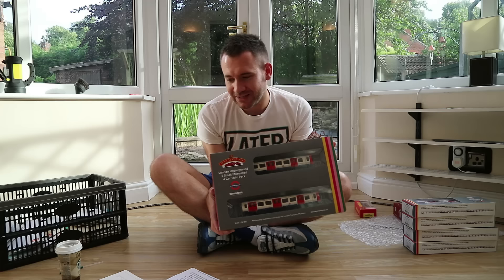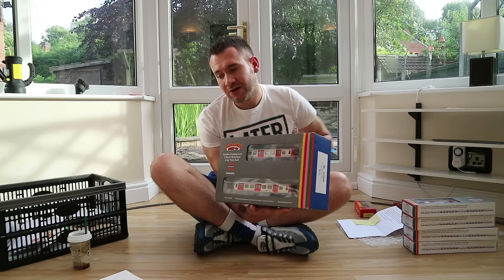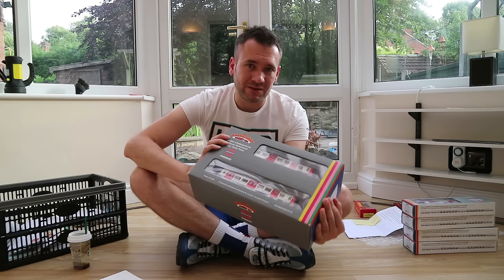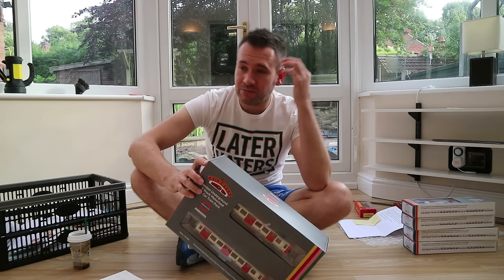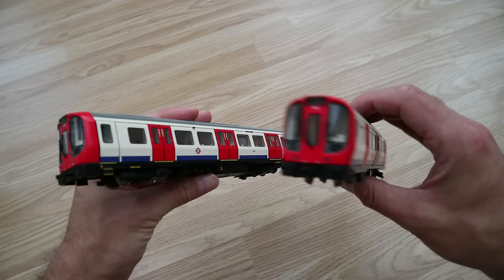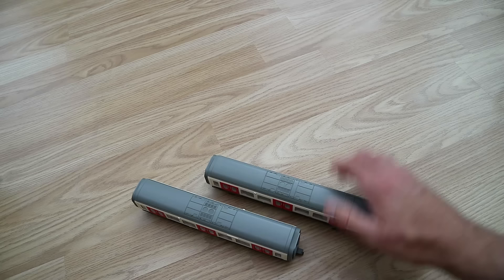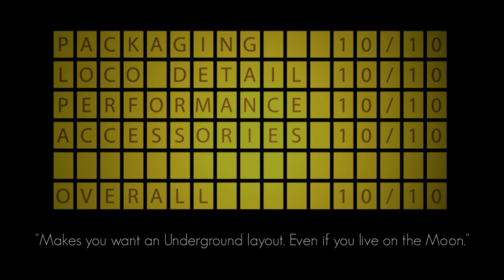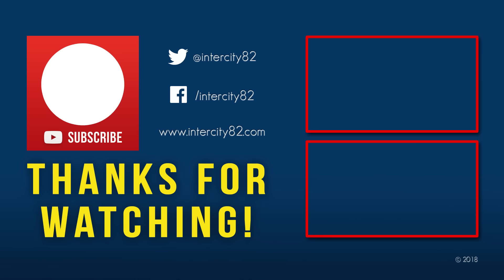Opening the London Underground S Stock by Bachmann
Hey folks, I'll fill this in and add the video links at the end soon after the video has finished uploading.